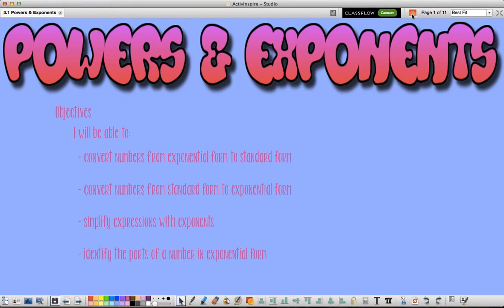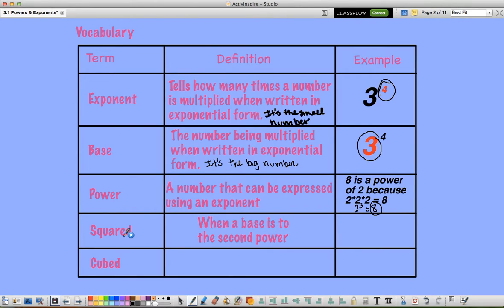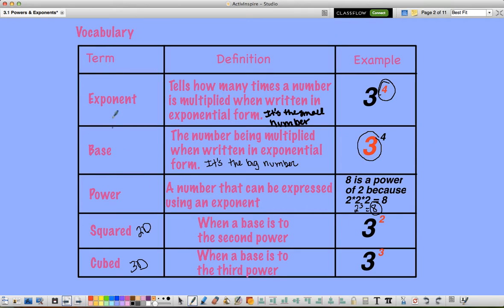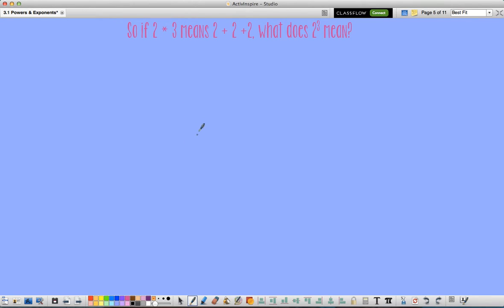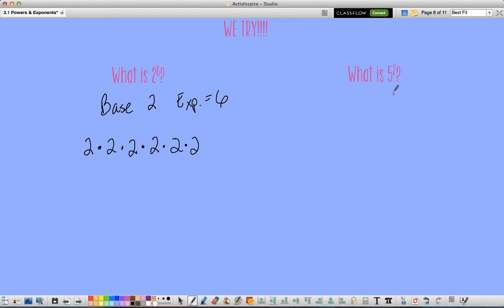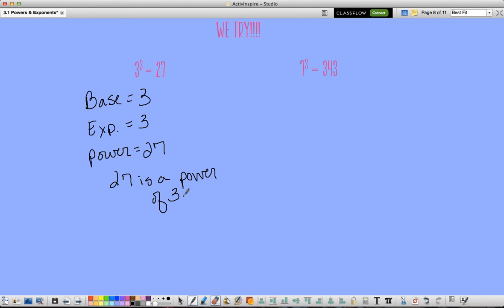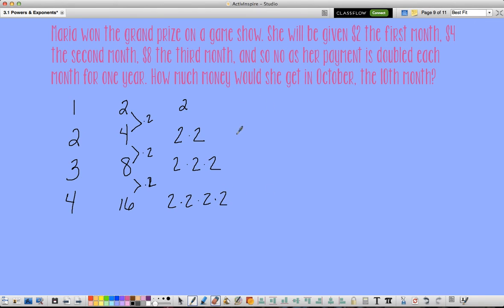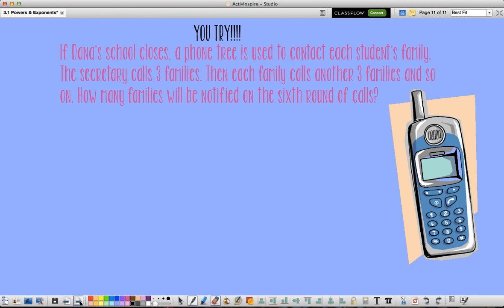3.1 Powers & Exponents